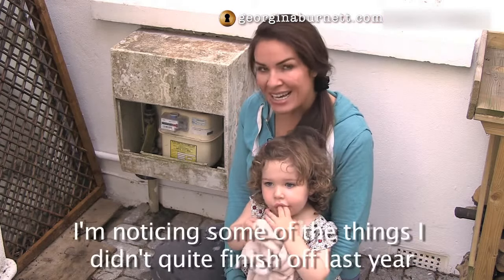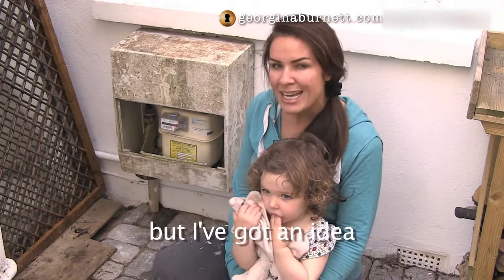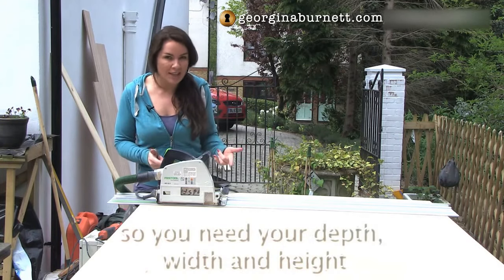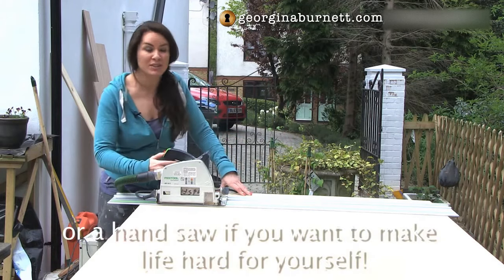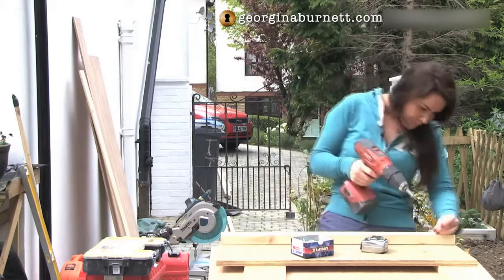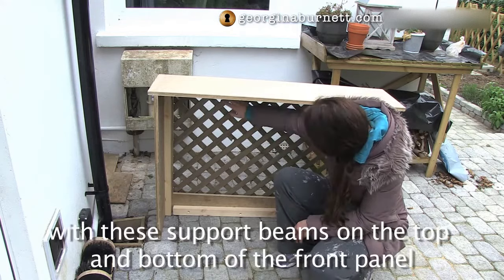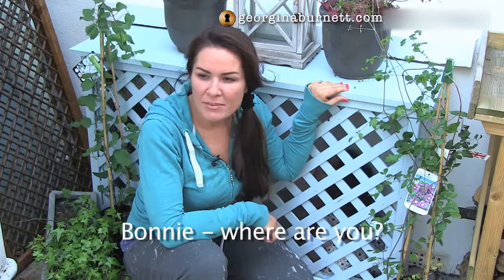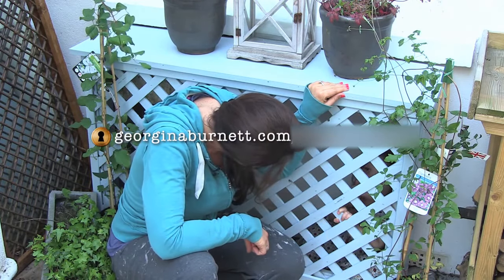How To Make A Radiator Cover Or Gas Meter Cover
DIY interiors vlogger Georgina Burnett shows how to make an attractive radiator cover which could also work to disguise an ugly gas meter. This is the latest video from The Home Genie. For written version, links and other videos go